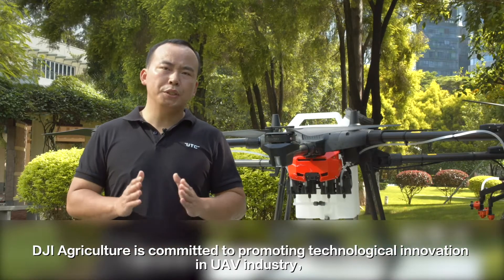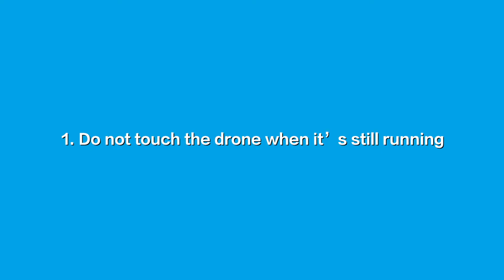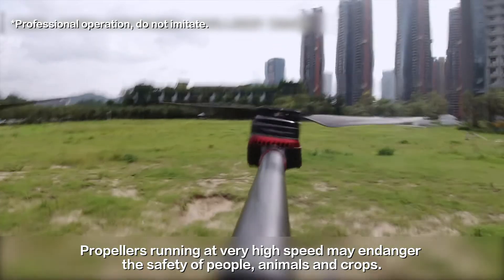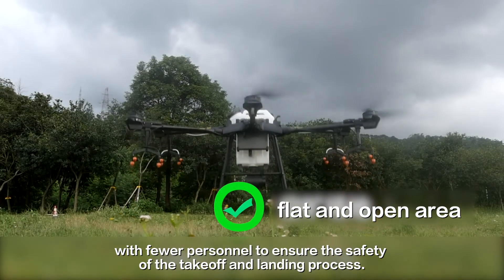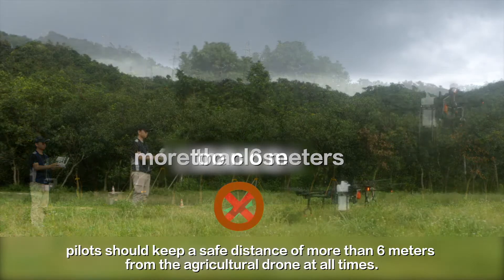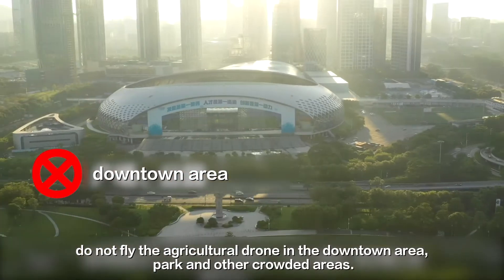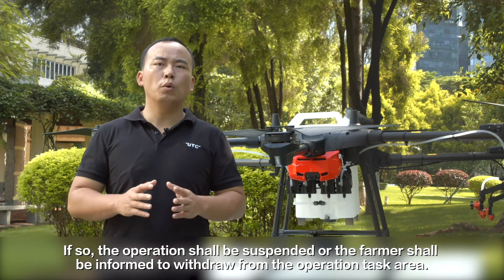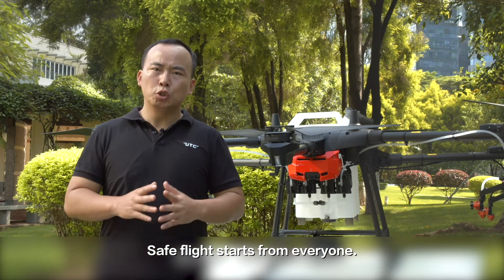safety education of agricultural drone use 1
How to safely use the agricultural drone?